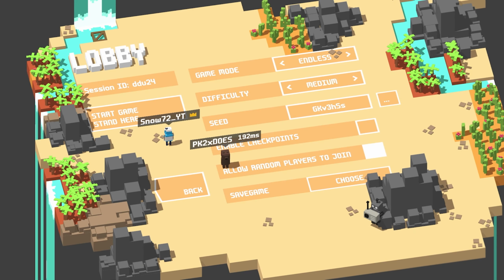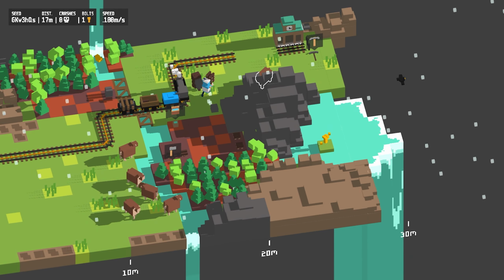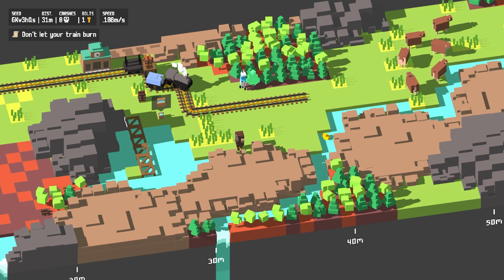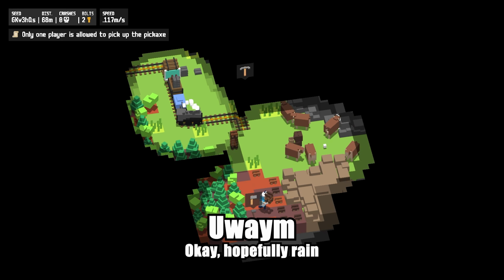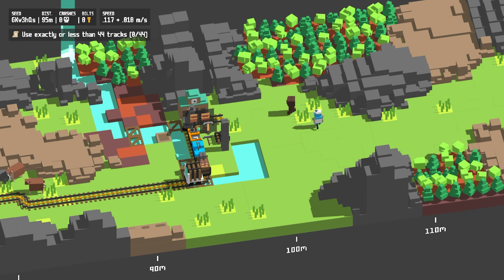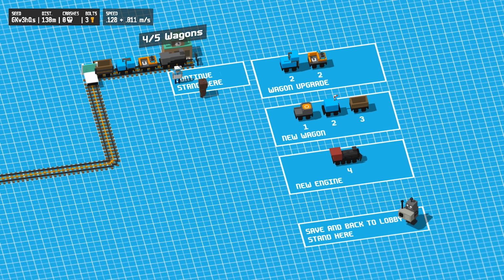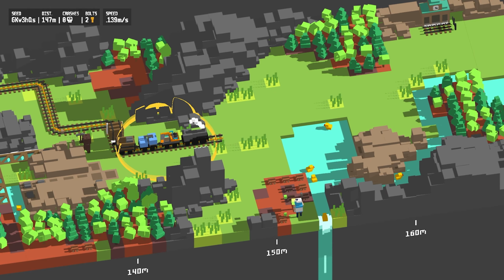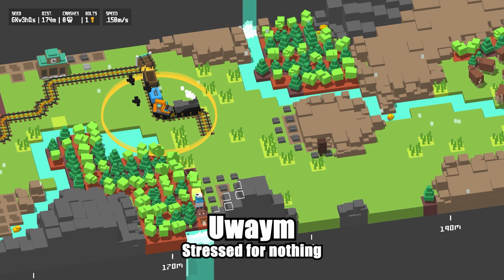Back at it again with this game | Unrailed 3 w/Adri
Starting over 'cause.. I don't know where my save file ended up... It's not my fault I swear! Anyway enjoy the chaos